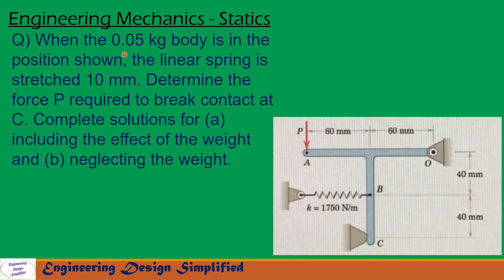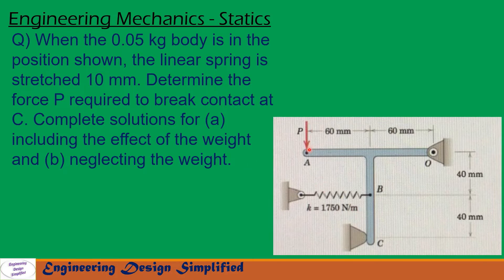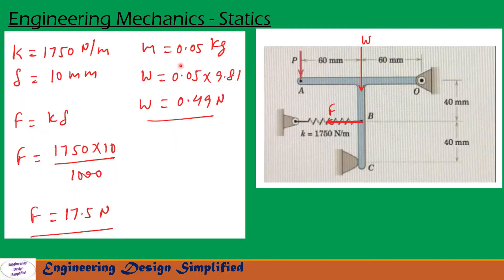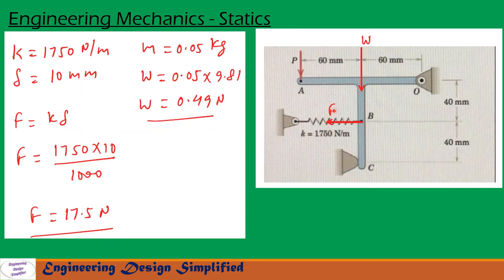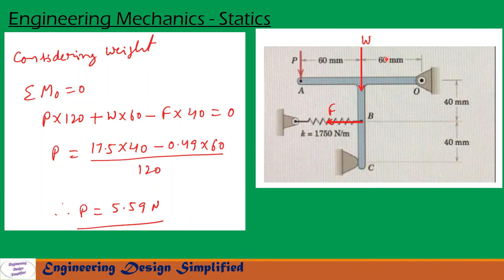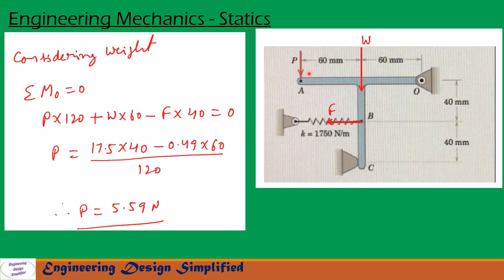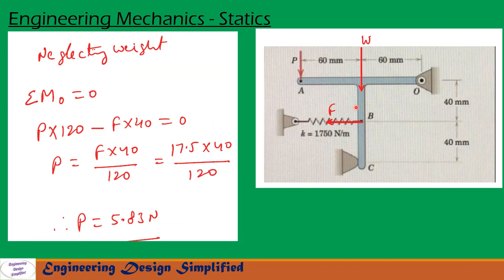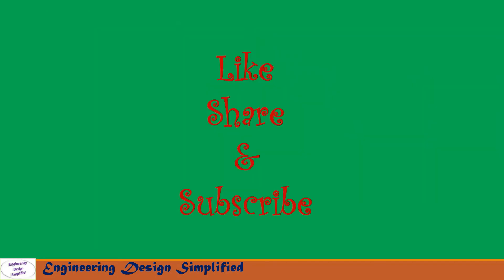Engineering mechanics solved problem | Method of moments | Principle of moments | Statics 115